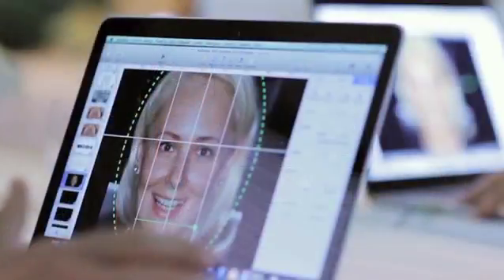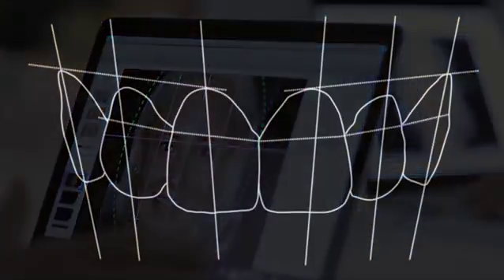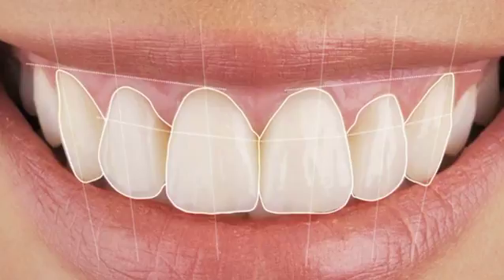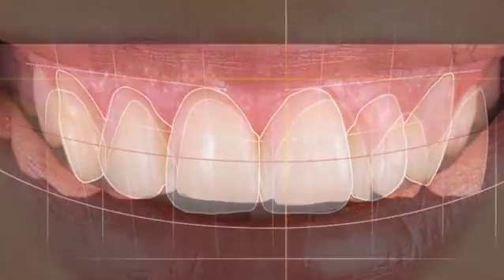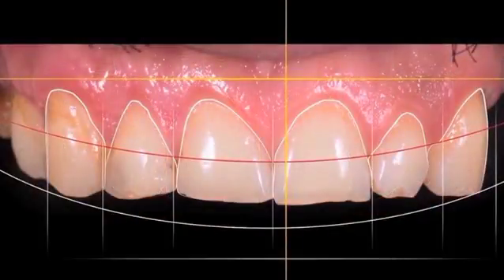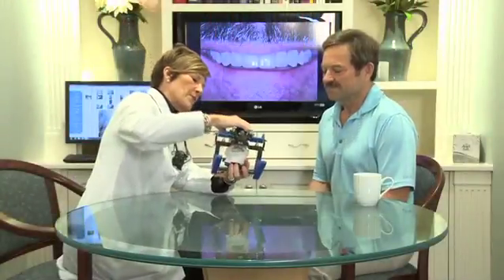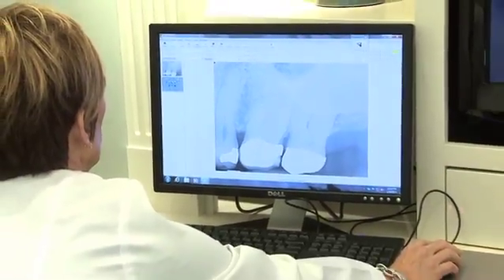Smile Design - Williston, Vermont - Contemporary Dental Arts, P.C.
Dr. Lauren Shanard provides smile design services as part of any smile makeover or full mouth rehabilitation case at Contemporary Dental Arts PC in Williston, Vermont. This process uses photographs of the existing structures of the patient’s teeth that we will use to design your new smile. Dr. Shanard can create a digital model or a wax-up so that you can preview how your new smile will look before your procedure.